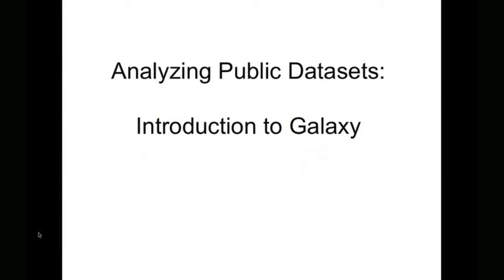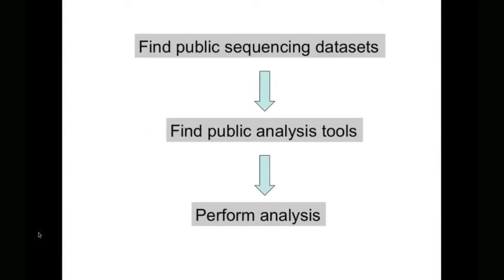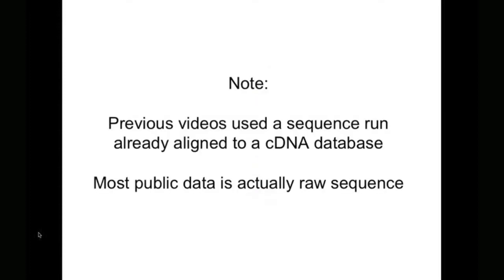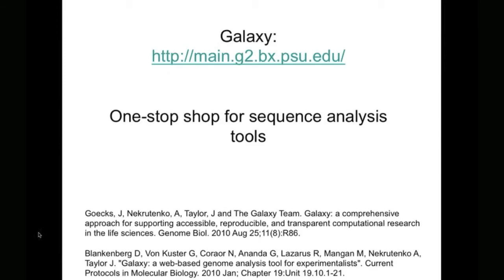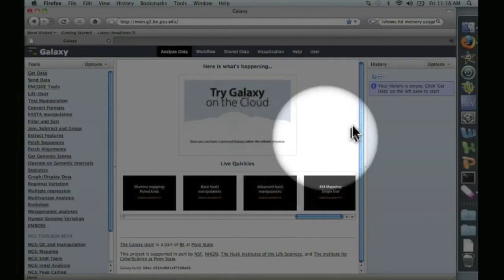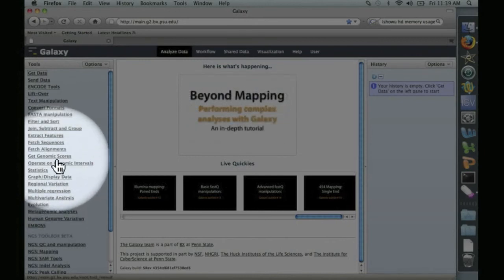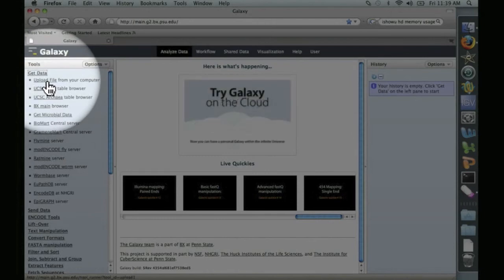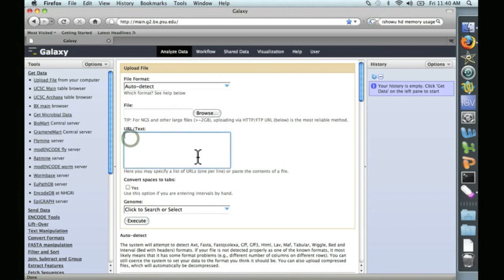Analyzing Public Datasets 1: Introduction to Galaxy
In this new series, we'll learn how to access and analyze public datasets resulting from next-generation sequencing techniques such as Illumina and 454.  This video is a brief introduction to the workflow and to the Galaxy website.